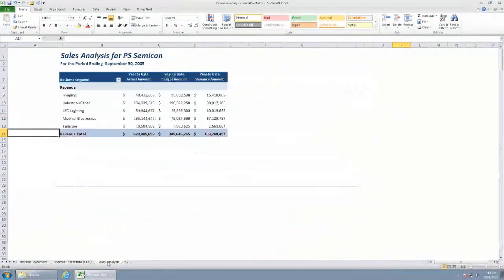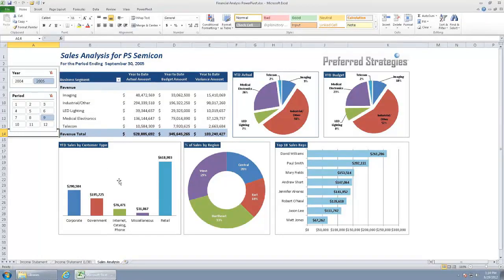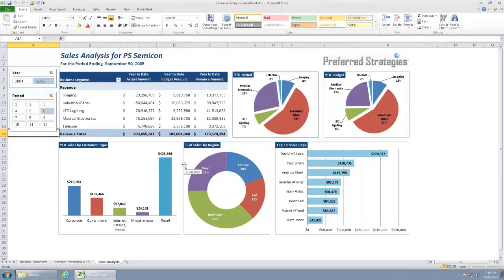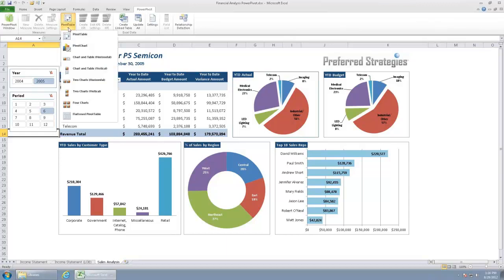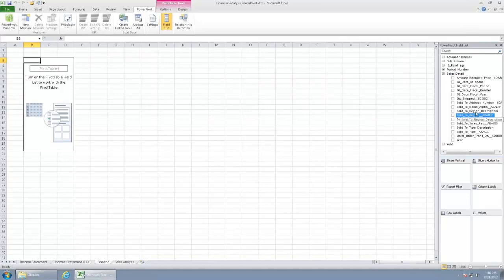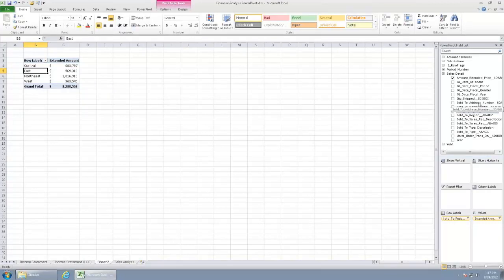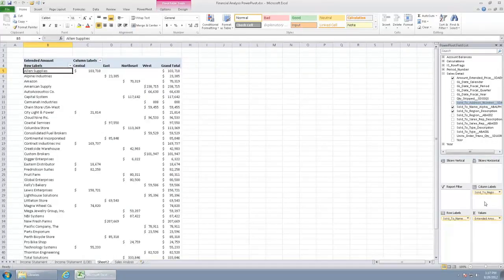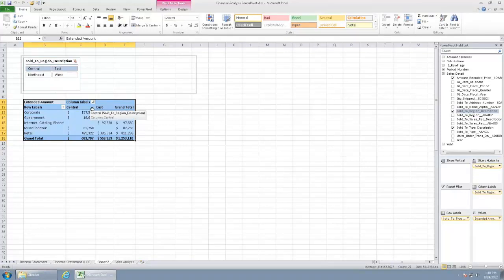Microsoft PowerPivot for JD Edwards - Part 3: Demo - Sales Analysis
Microsoft PowerPivot for JD Edwards using Preferred Strategies BI Quick Launch for JD Edwards jumpstart BI package.  (Part 3: Demo - Sales Analysis)